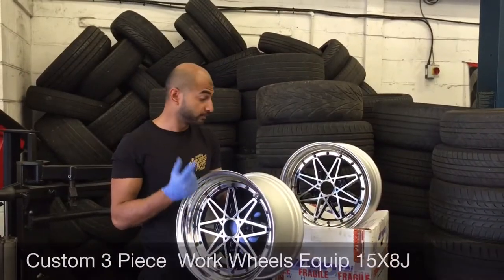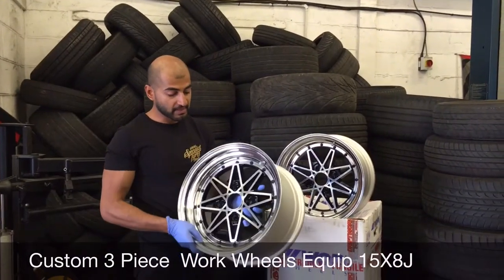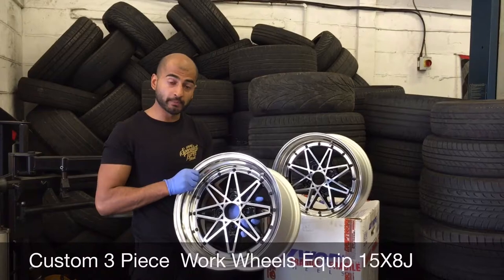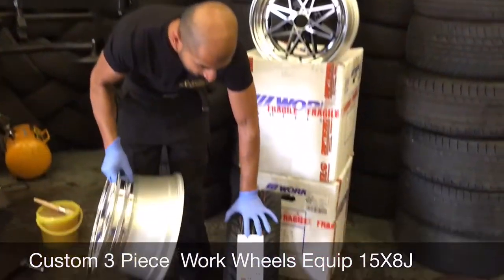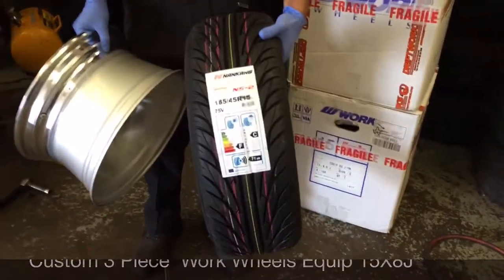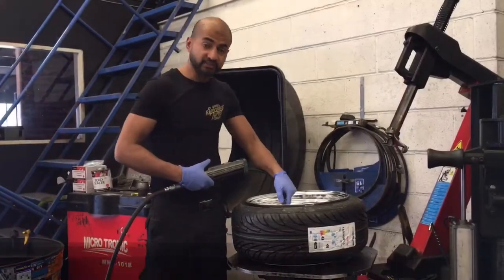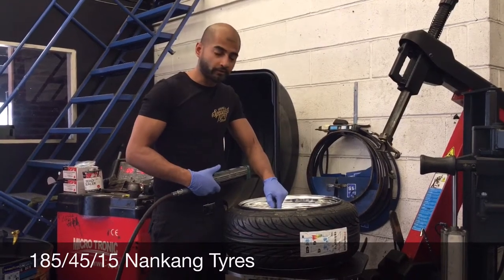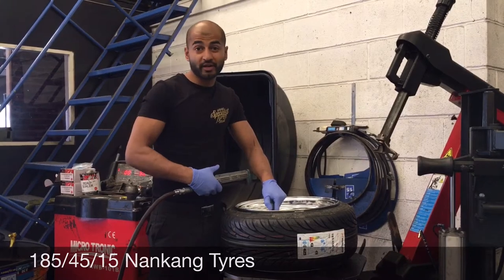Work Wheels Equip 15x8J Tyre Stretch (EP7)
15x8J Work Wheels Equip stretched with 185/45/15 Nankang Tyres